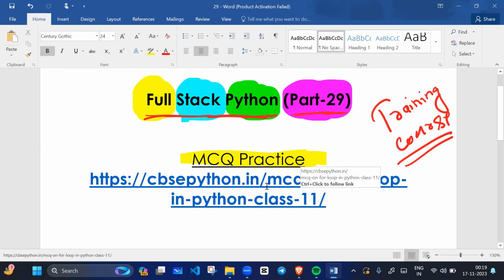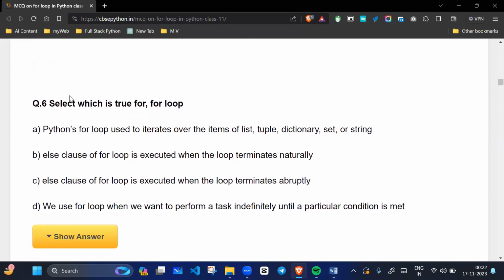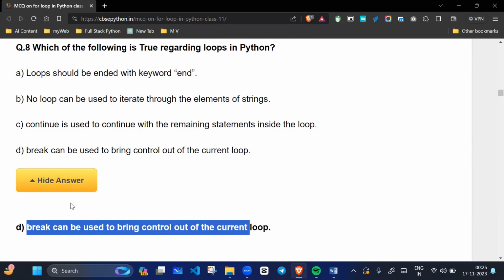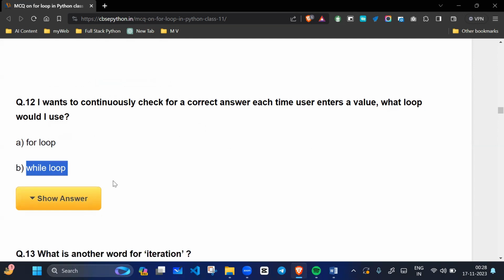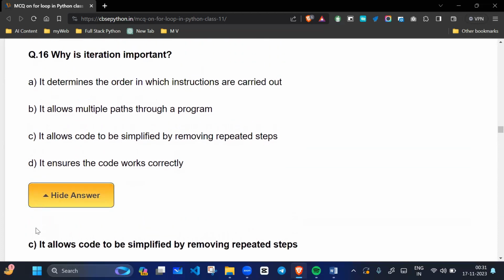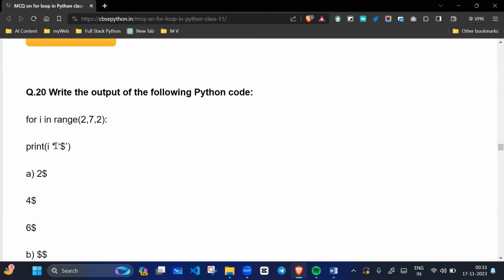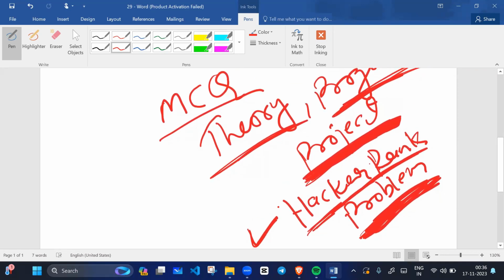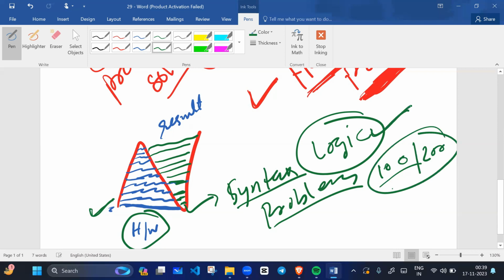🚀 Full Stack Python || Pt-29: Python Loop Mastery & MCQs! 📝🌐💻 📚✨ Free Notes!